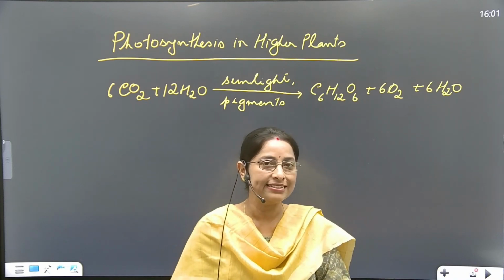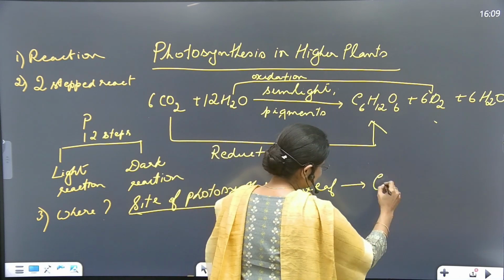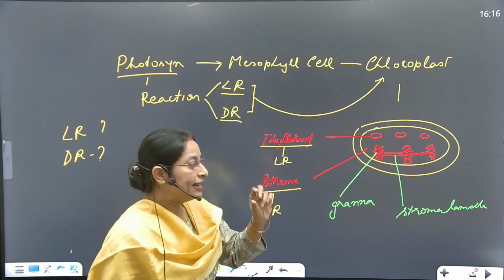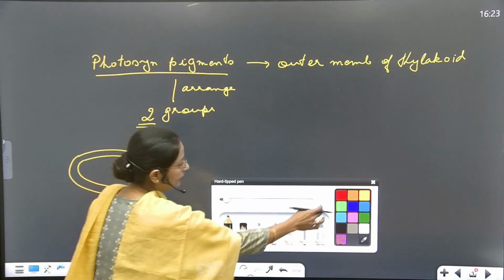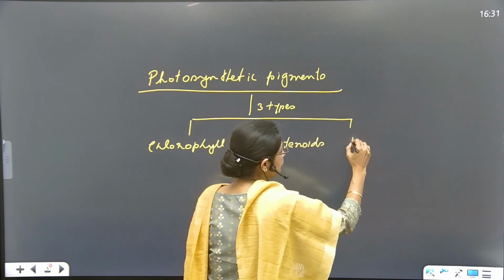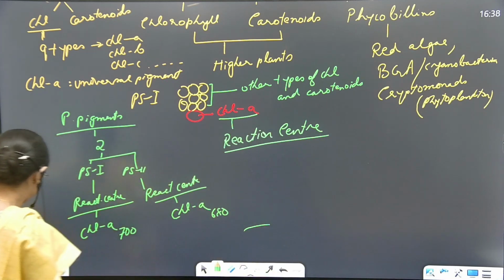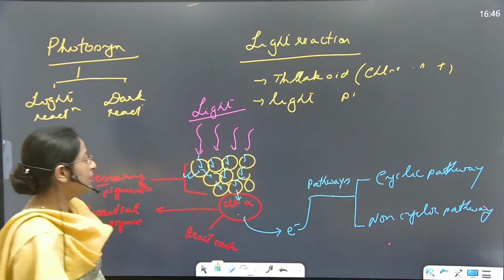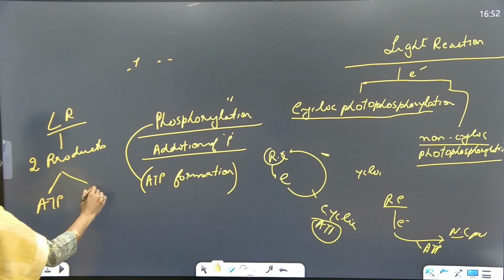PHOTOSYNTHESIS (Lecture 1) : The Key to Life | NEET Biology | Concepts, Process & Importance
Are you preparing for NEET Biology and want to master Photosynthesis? This video covers everything you need to know about the process, mechanism, and importance of photosynthesis – essential for NEET and other medical entrance exams.

✅ What is Photosynthesis? The process that fuels life on Earth 🌍
✅ Light Reaction & Dark Reaction (Calvin Cycle) Explained 🔬
✅ Chlorophyll & Role of Light in Photosynthesis ☀️
✅ C3, C4, and CAM Pathways – Their Differences & Adaptations 🌿
✅ Factors Affecting Photosynthesis (Light, CO₂, Temperature, and Water) 🌡️
✅ Why is Photosynthesis Important for Life on Earth?

 📚 Why This Video is a Must-Watch for NEET Aspirants?
🔹 Concept Clarity – Step-by-step breakdown of Photosynthesis
🔹 NEET Exam-Oriented Explanation – Covering NCERT & PYQs
🔹 Diagrams & Mnemonics – To simplify complex topics
🔹 Quick Revision Guide – Perfect for last-minute preparation

🔥 Master Photosynthesis & Score High in NEET Biology! 🔥